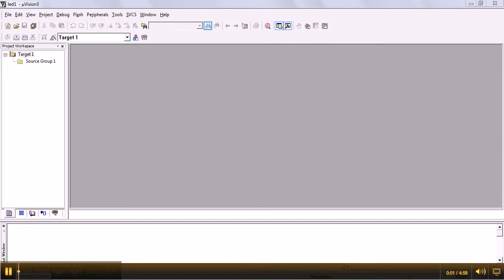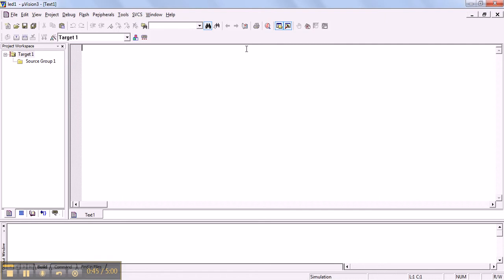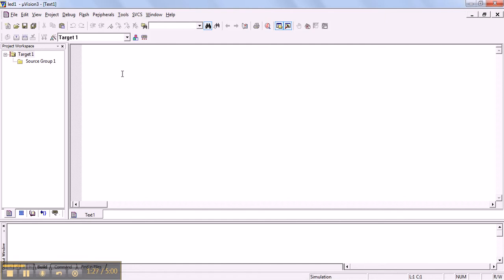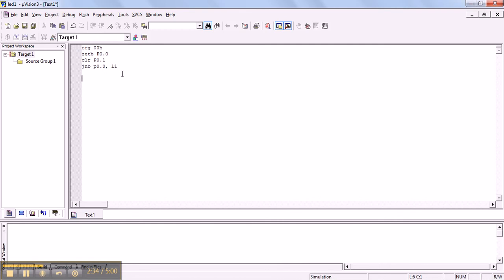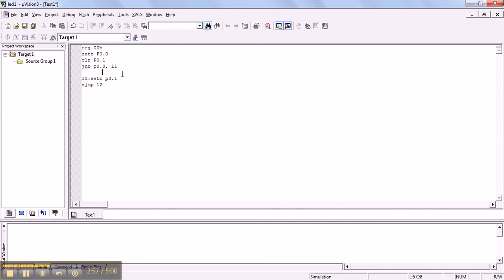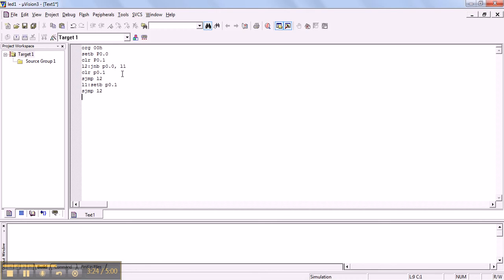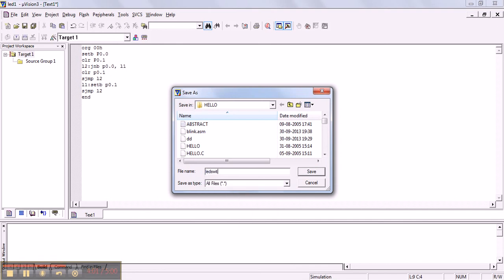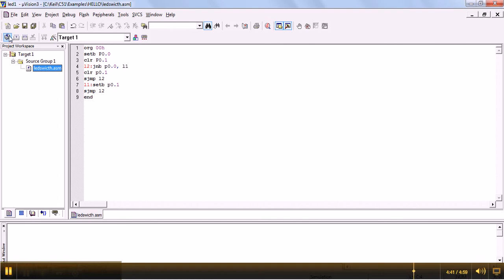Keil lessons-Part2- Setup a source code file in Keil Software tool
This video is the second part of the tutorial on Keil Software. In this tutorial you learn:

1. To start a new source file
2. To write a assembly language code for Switch controlled LED
3. To save the source code
4. To compile the program
Author - TIES Team